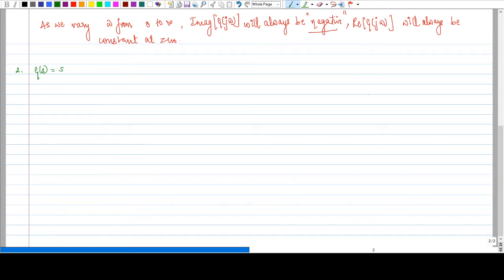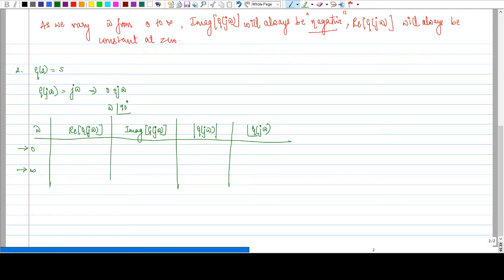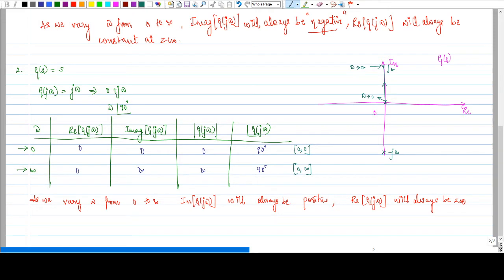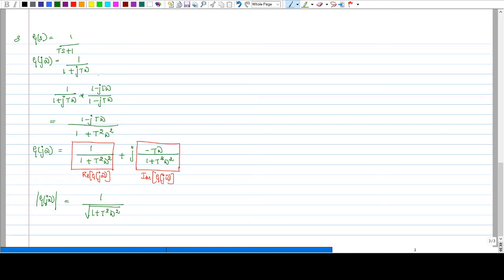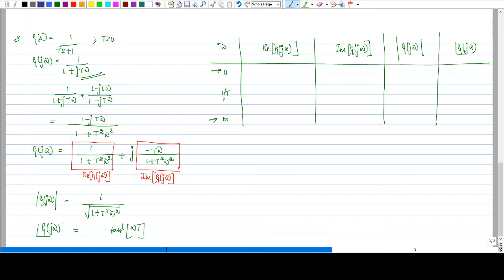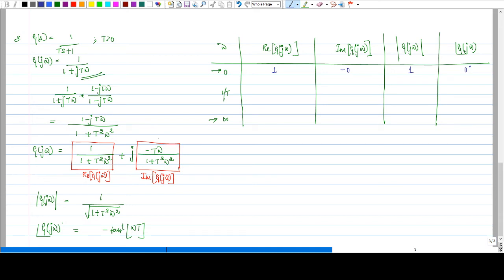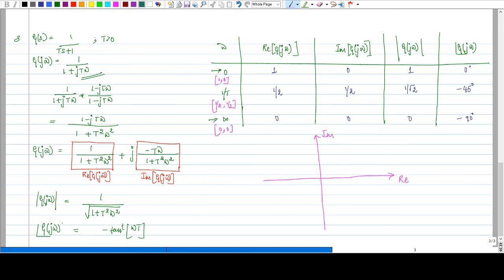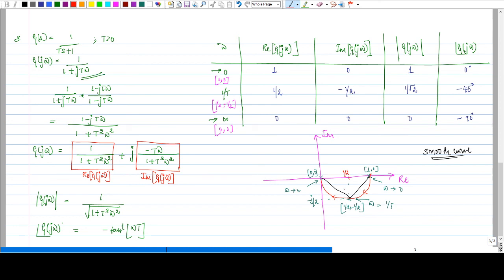Polar Plot 2